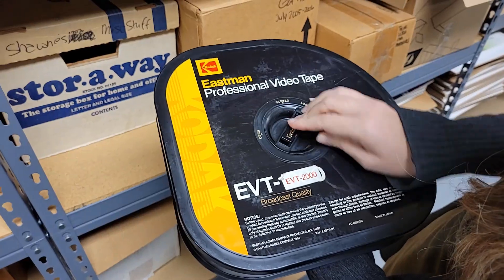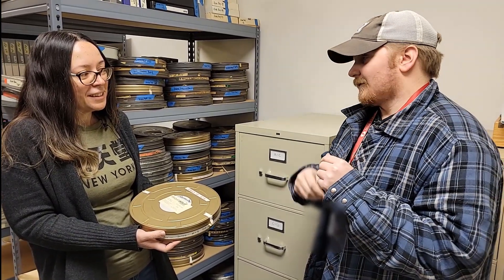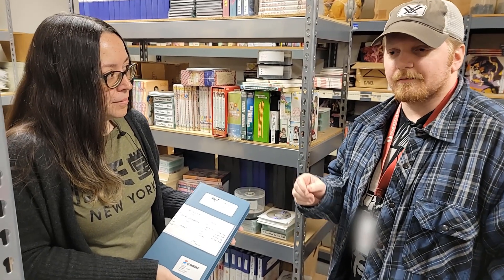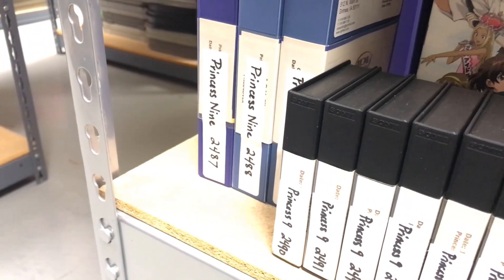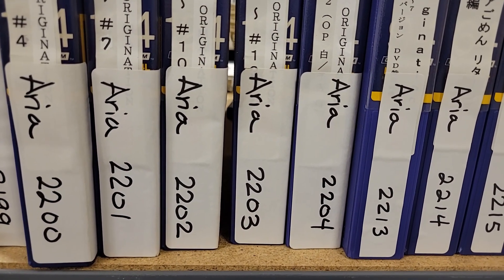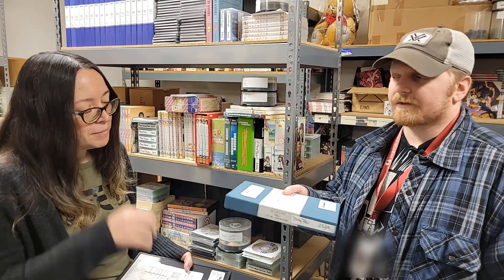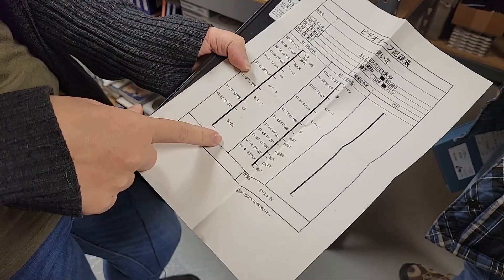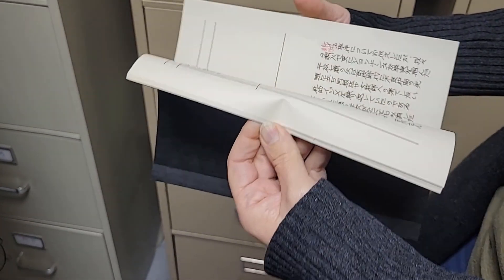Nozomi Entertainment Behind The Scenes: The Vault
We keep an archive of everything we've worked on over the years. Everything. Take a tour of The Vault!

Right Stuf Anime - Bringing you the best anime and manga around! for all your anime and manga needs!